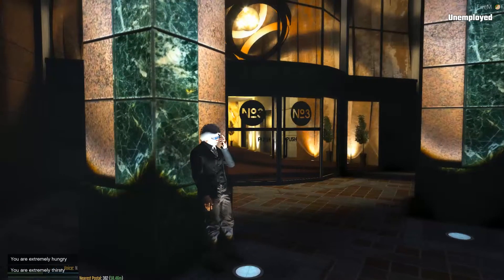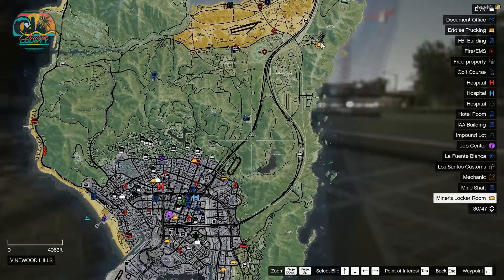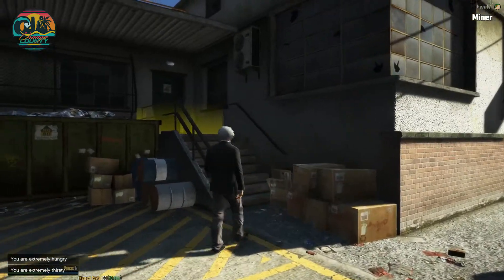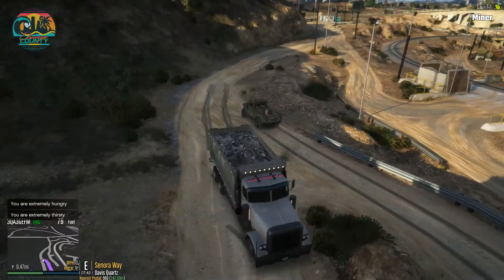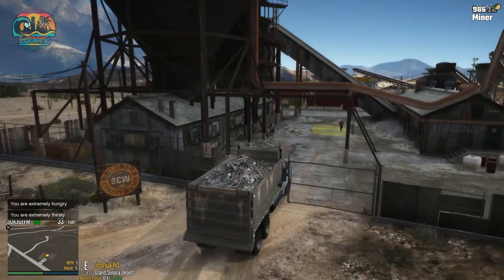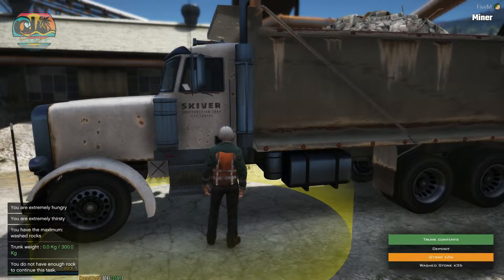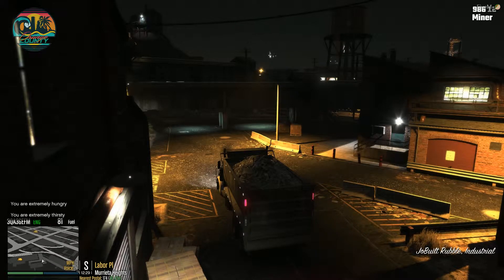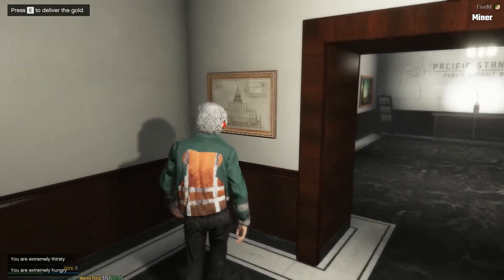OCRP How To Mine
OCRP How To Series: Mining